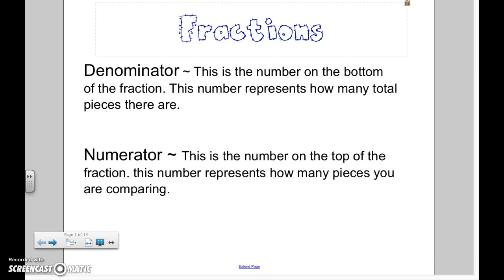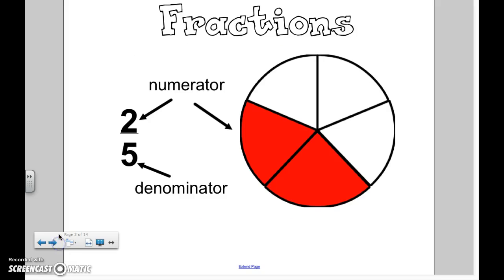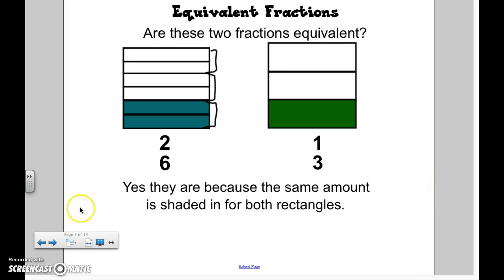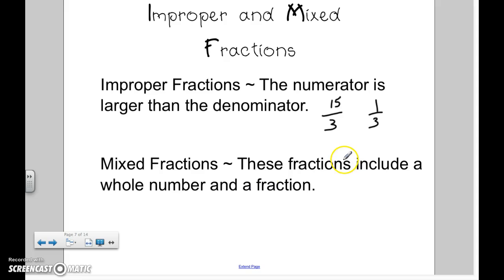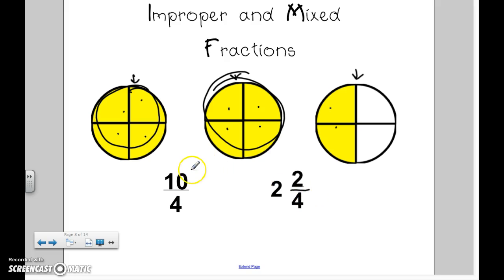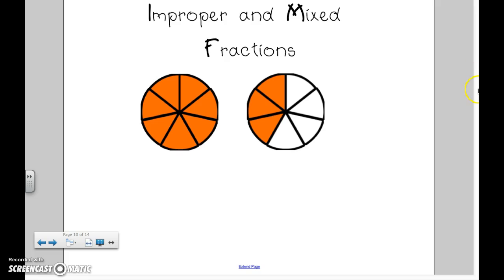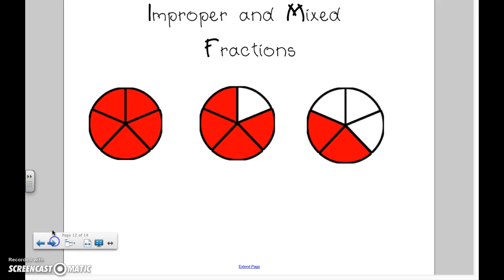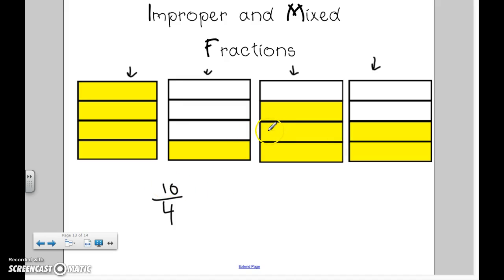Intro to fractions